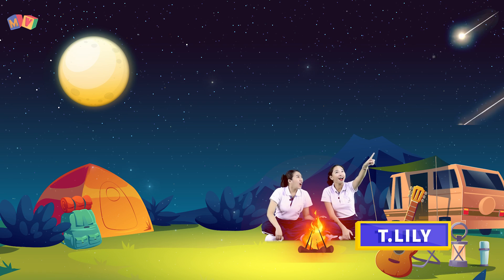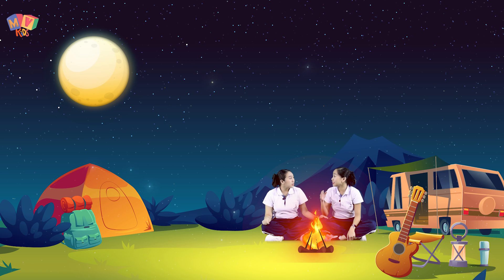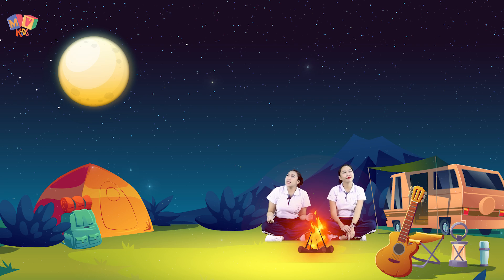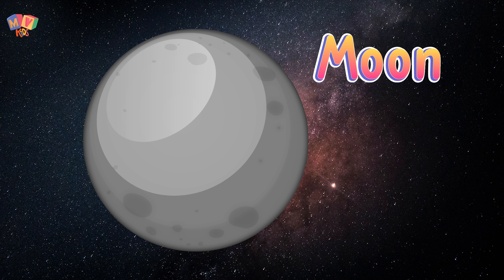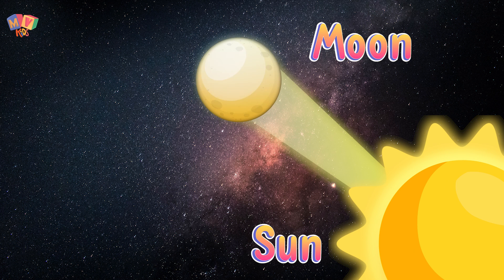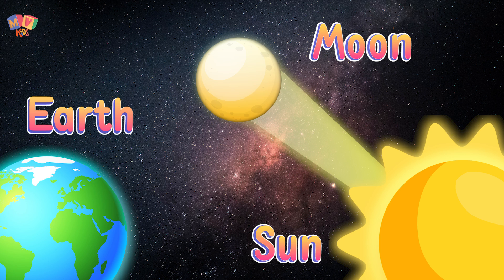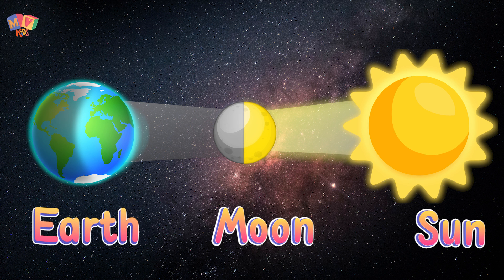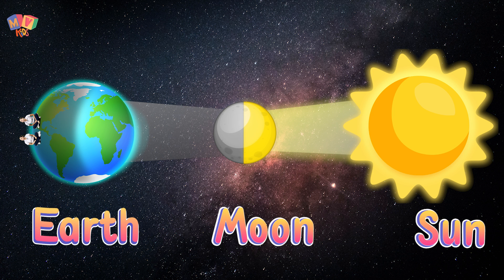Amazing Science | The Moon | Science for Kids | Easy Science 🌙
🌘🌗🌖How does the moon change shape? 🌕🌔🌓
In this video shows how the moon orbits the Earth. including changing the shape of the moon to make learning science no longer boring. Let's go to watch it together.